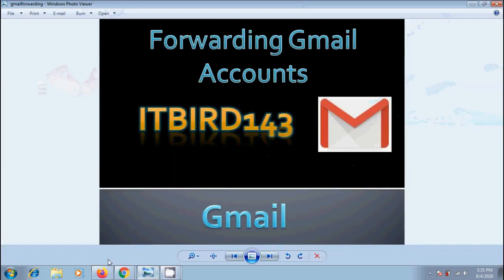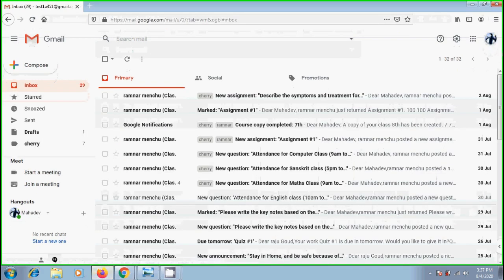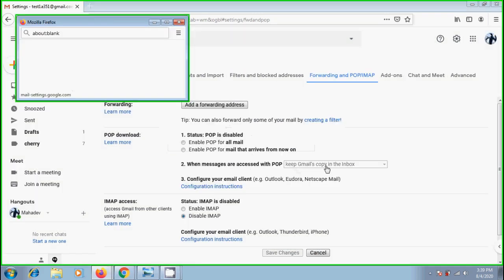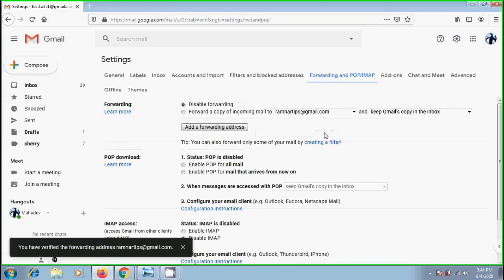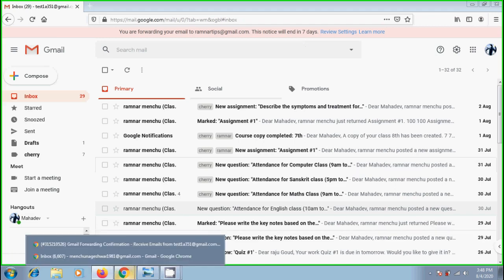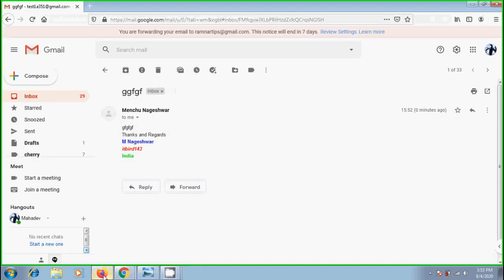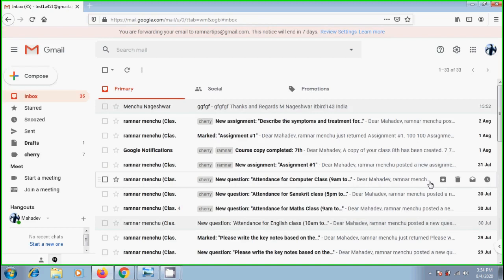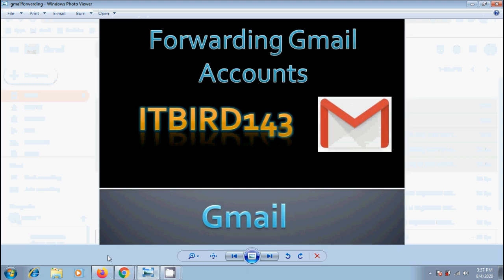Gmail: how to forward emails to another account in Gmail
In this tutorial, I have shown how to automatically forward Gmail messages to another account on windows 7 system in step by step process.